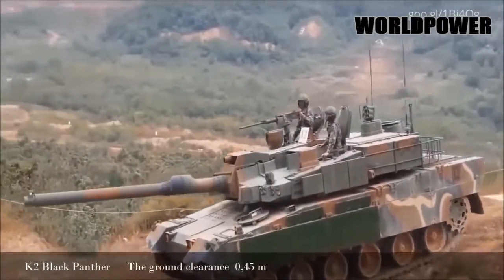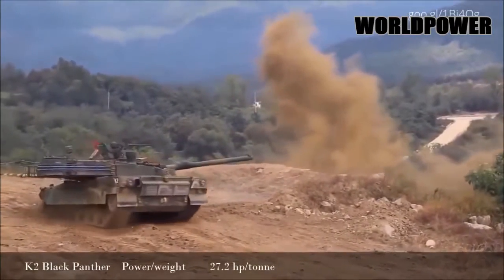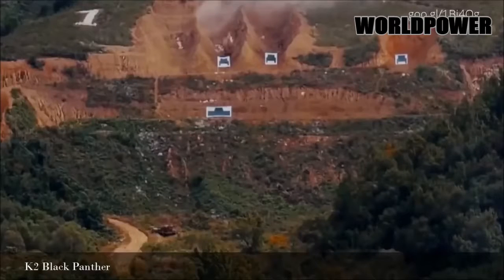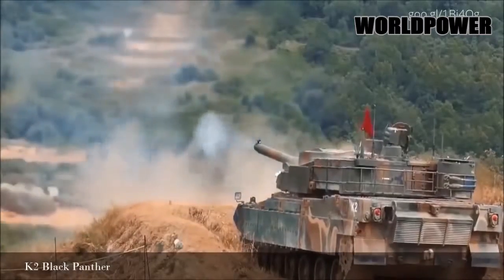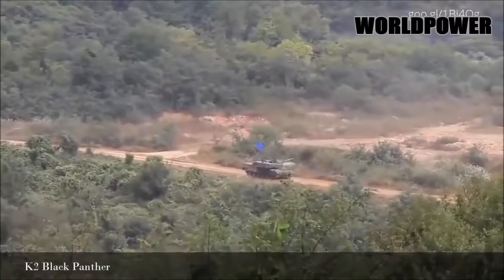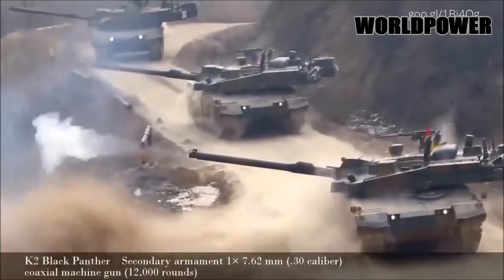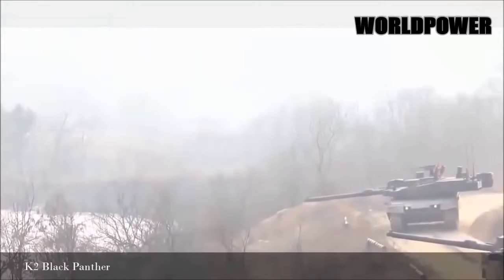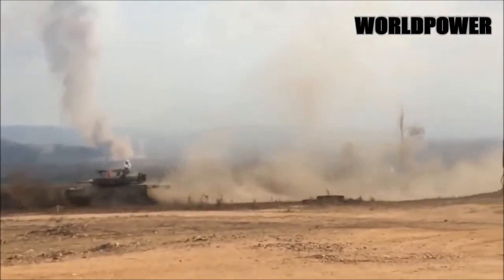TANK NORTH KOREA FEARS